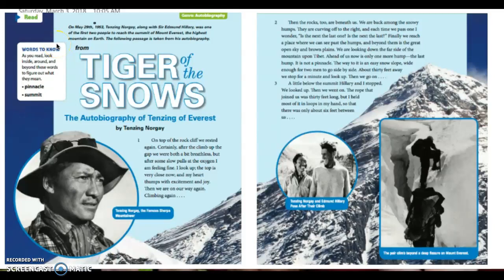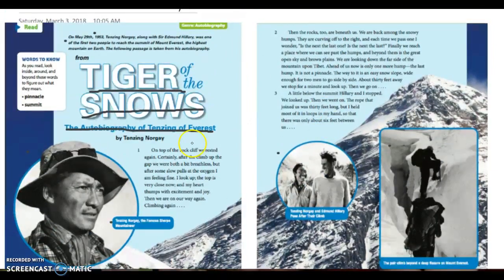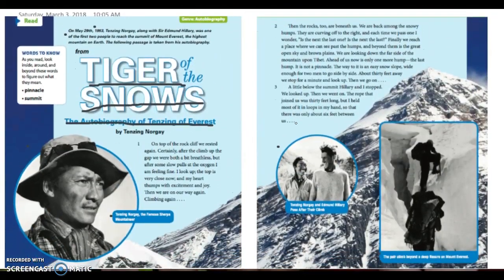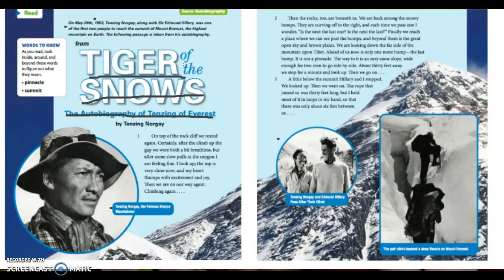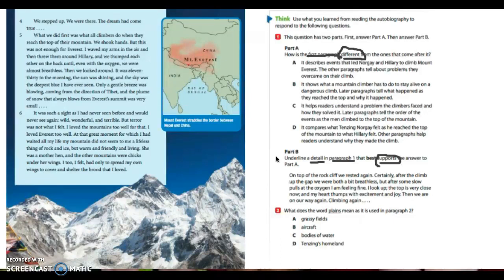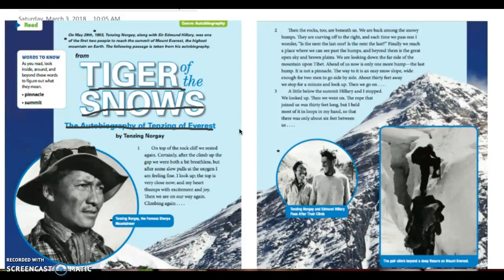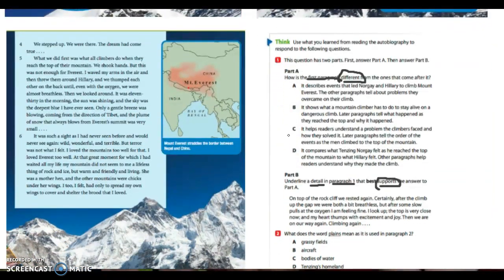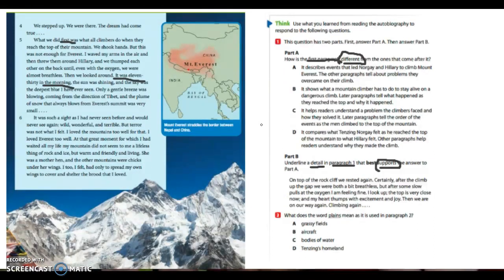Lesson 15 Text Structure Day 3